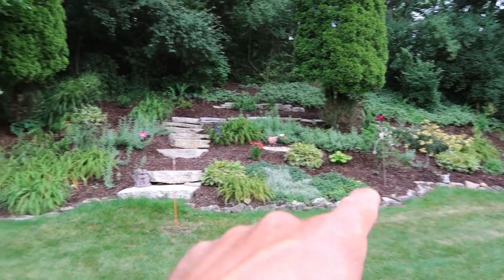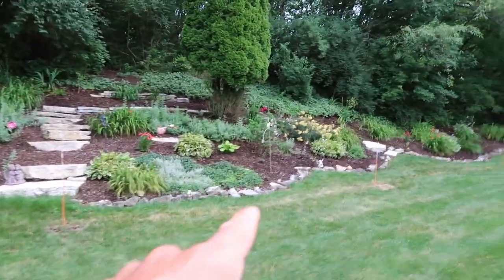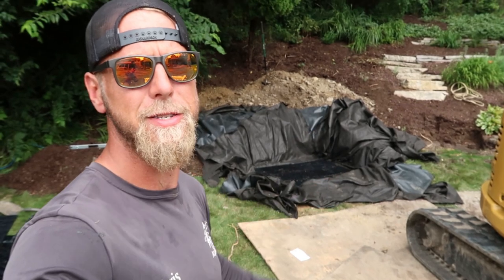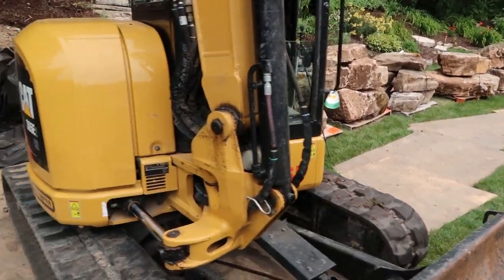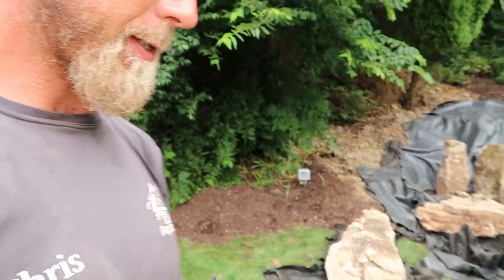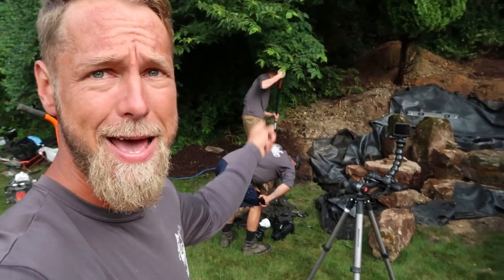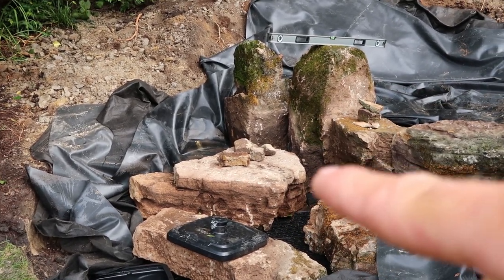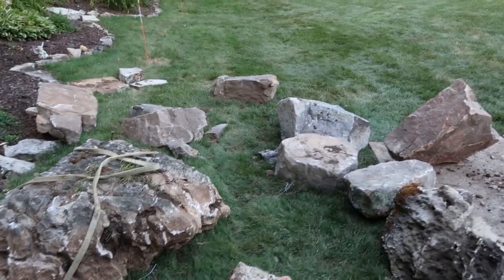GIANT ROCKS for Hillside *WATERFALL* - Part 1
This hillside property is the perfect canvas for a large waterfall! Chris and the crew bring in some massive moss rock to offset the scale of this steep slope.